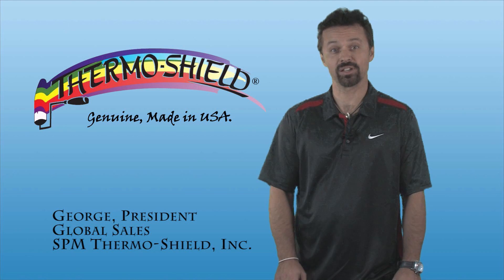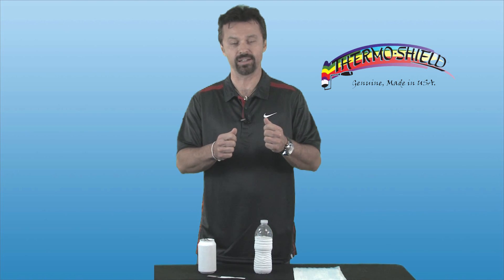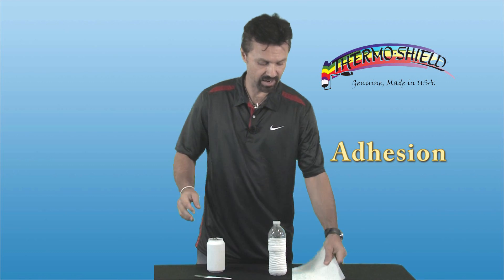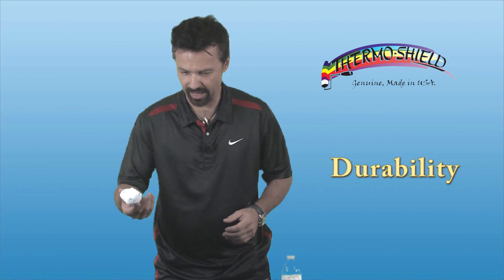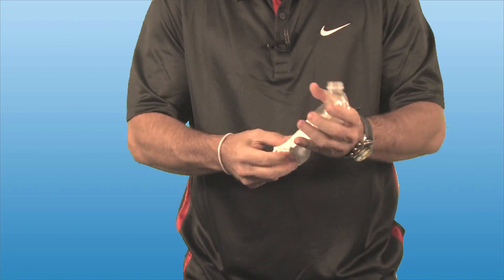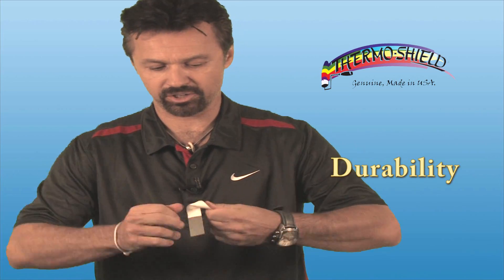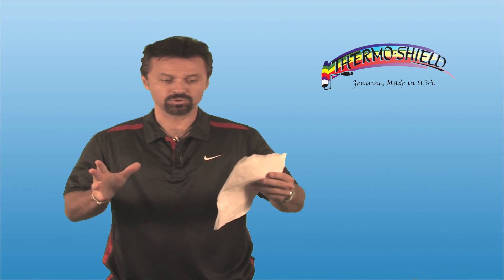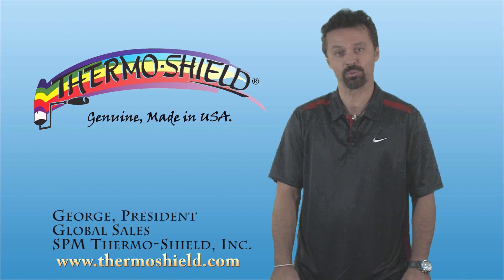Thermo Shield Demo Adhesion Durability Elongation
SPM Thermo-Shield Official Video, we're going to be talking about the incredible properties of our Thermo-Shield products, the advantages and benefits that our products offer, whether you're doing residential, commercial, or industrial applications. The Thermo-Shield difference.